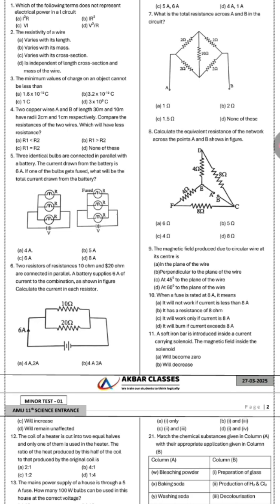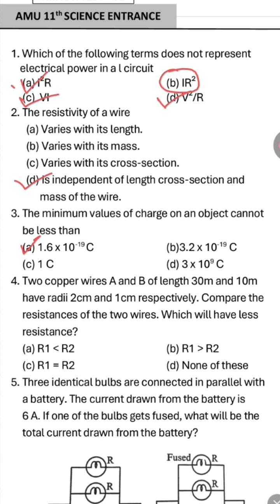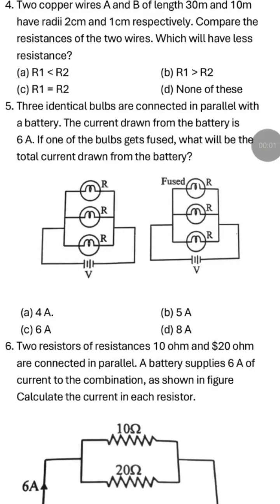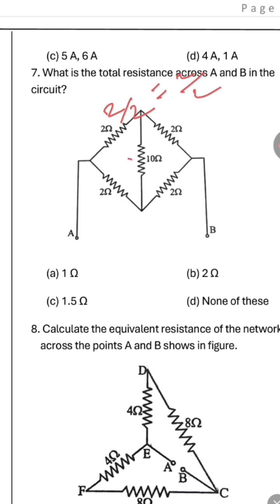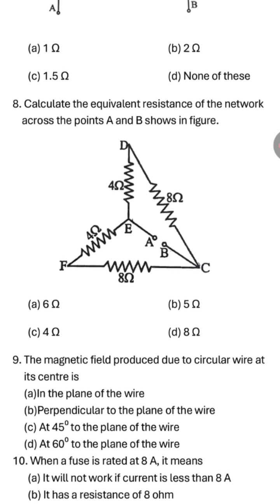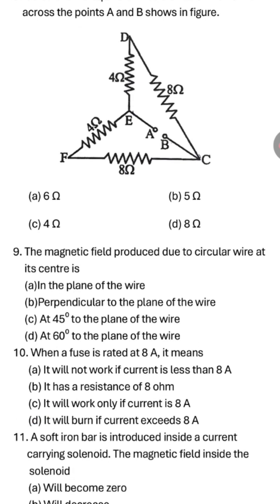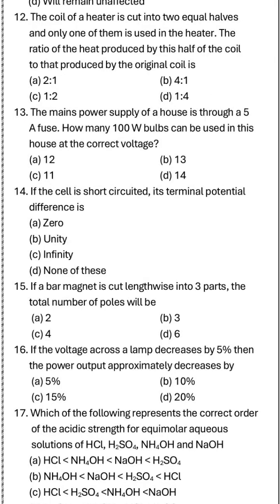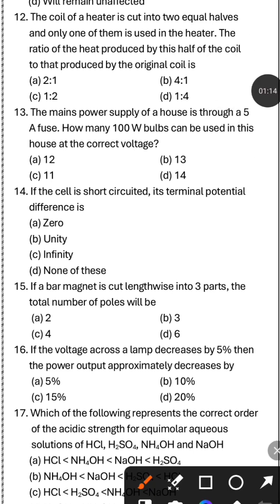Mastering Physics: AMU/JMI 11th Entrance Test Minor Test 1 Solutions with Taj Sir. (Akbar Classes)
Welcome to Akbar Classes' comprehensive test series for the AMU/JMI 11th Entrance Exam! In this video, veteran educator Taj Sir walks you through the solutions of Minor Test 1 in Physics. Whether you're preparing for your entrance exams or just looking to boost your understanding of key concepts, this session is designed for you!

- Step-by-step solutions to the Physics questions from Minor Test 1
- Key concepts and shortcuts to tackle similar problems efficiently
- Tips and strategies for mastering the AMU/JMI entrance exam

Have questions or need clarification on any topic? Drop your queries in the comments section, and Taj Sir will be happy to help!